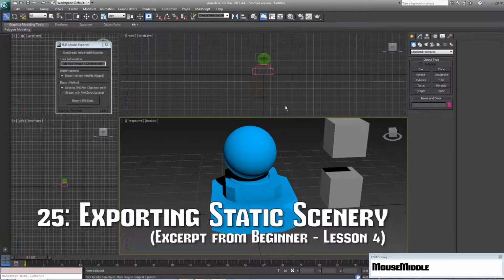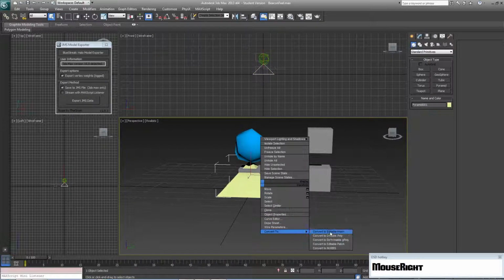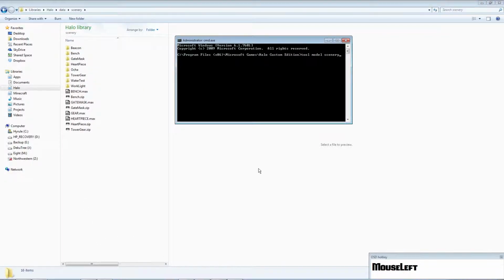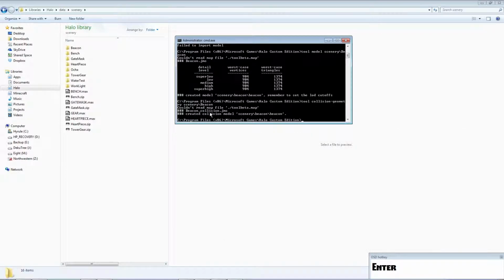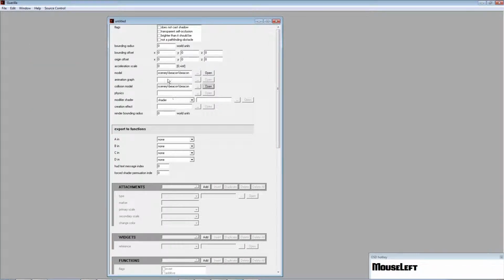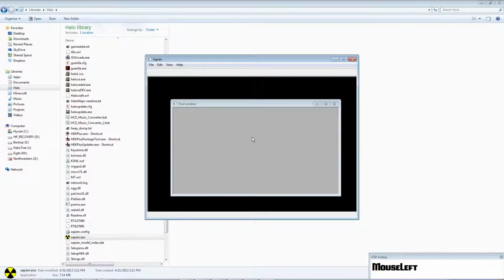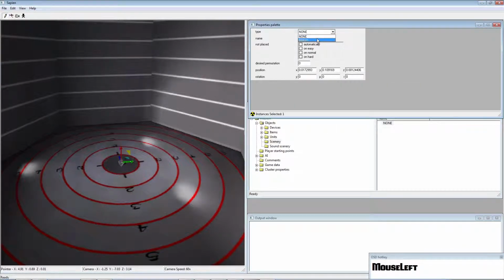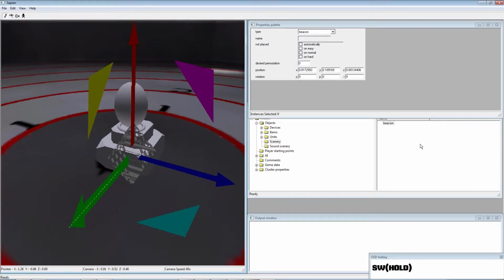Quicknotes 25: Exporting Static Scenery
How to get that nice looking scenery object into the game. I suggest you have your scenery set up as shown in Quicknotes 24 if you want to follow along step-by-step